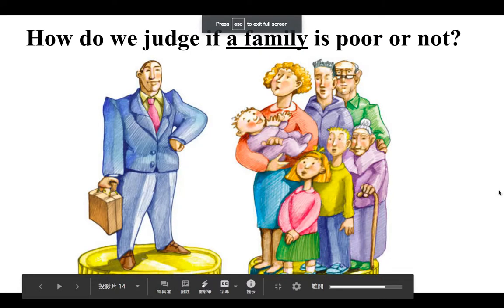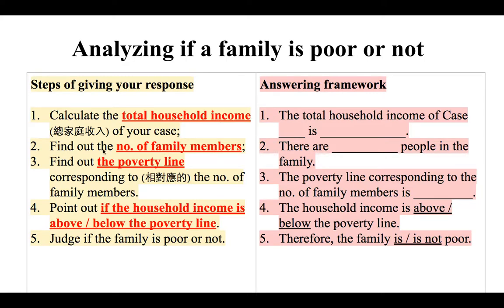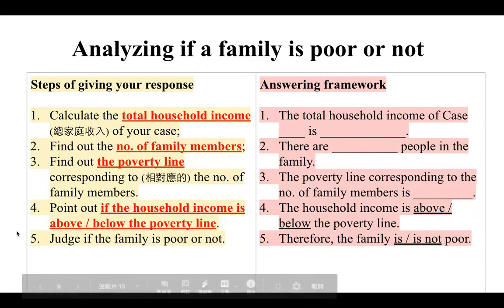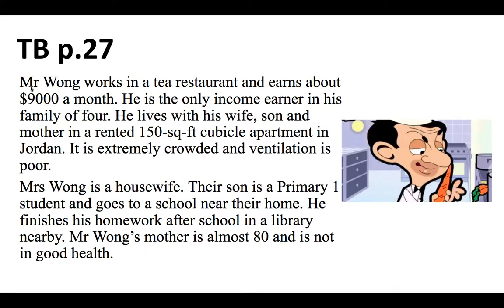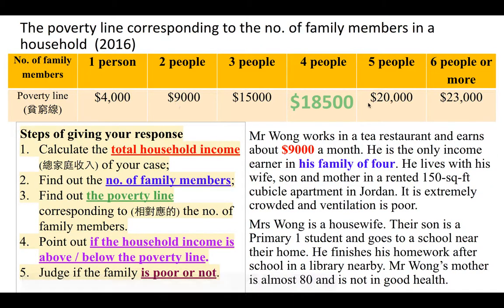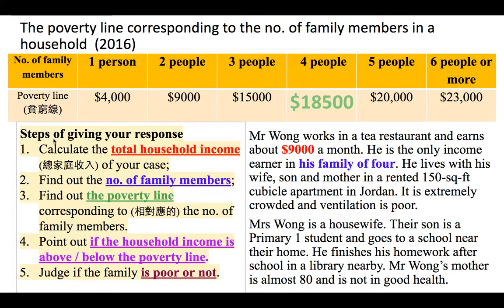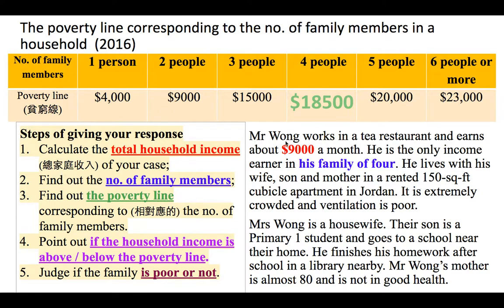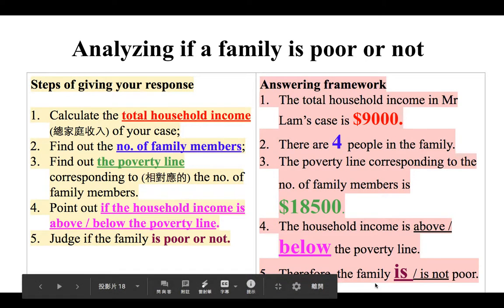S1 IH Case studies of poverty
S1 IH Case studies of poverty (Case 1 to Case 4)